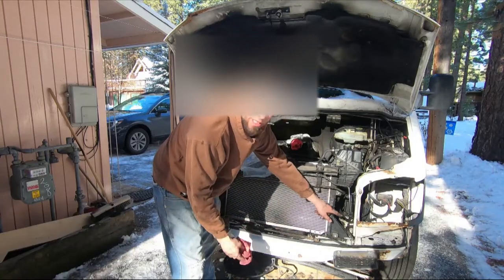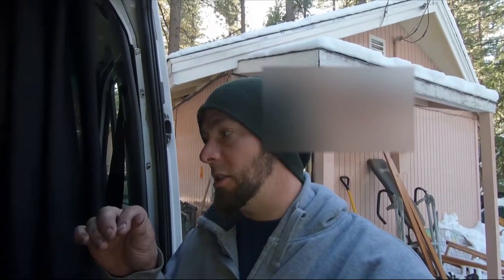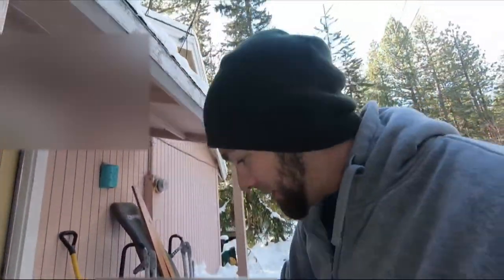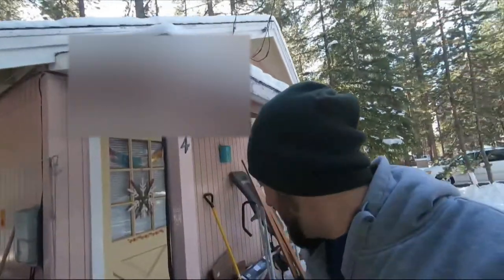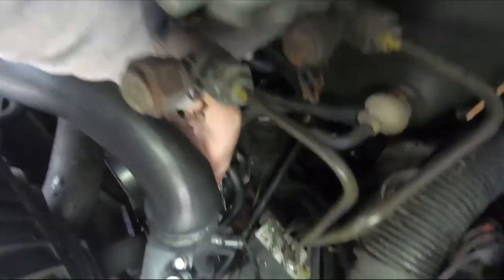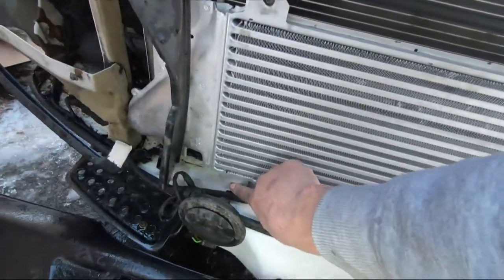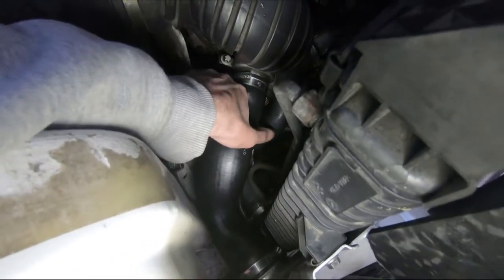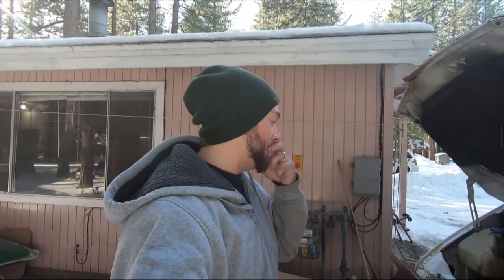still trying to fix radiators and grill 2003 t1n sprinter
at this point I'm looking at a 2 months and add another for a vacation, so 3 months later it might be fixed. In the process of replacing the intercooler and both upper and lower hoses. along with the A/C condenser. Because the grill and many components where zip tied together, not screwed together with what looks like clip nuts and nylon square nuts. Does anyone know which are the correct fittings for the grill, front lights, along with the proper plastic pieces and mounts that assembly in between the radiator, intercooler and a/c condenser, wondering about those mounts, and plastic dividers.